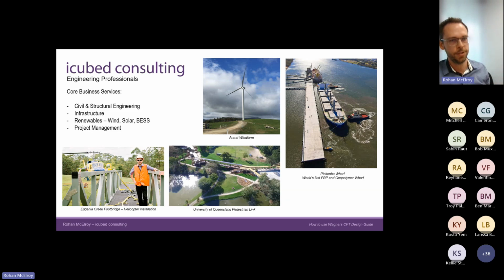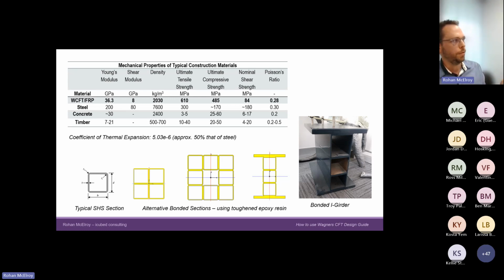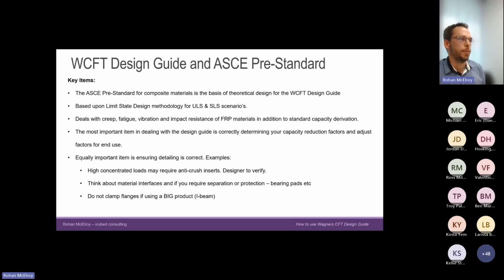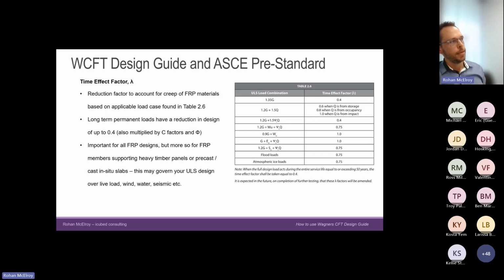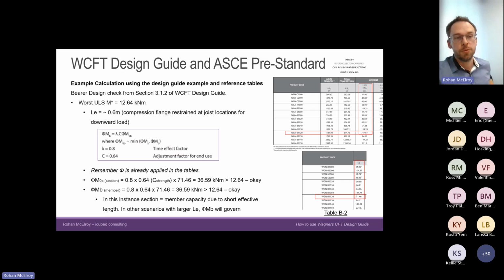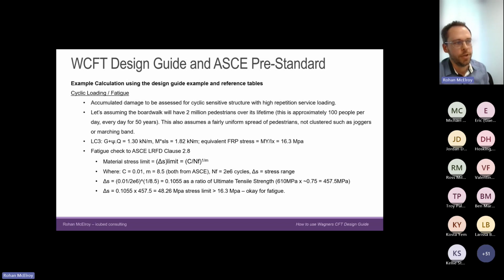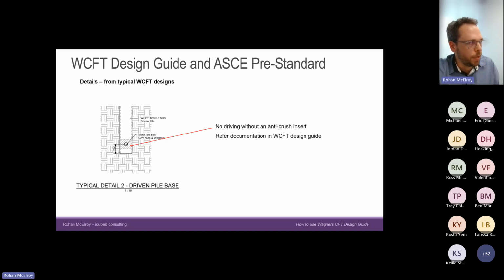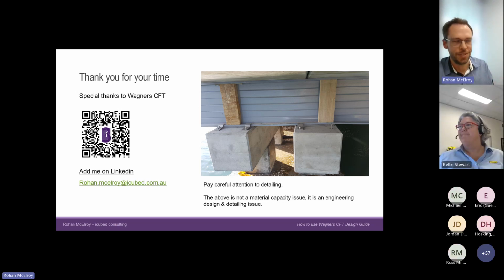How to use Wagners CFT Design Guide and what to consider that's different when designing with FRP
Join Principal Structural Engineer Rohan McElroy from icubed consulting as he explores how to use Wagners CFT Design Guide and the things that you should consider during design with Fibre Reinforced Polymer (FRP) profiles that differs from traditional materials.

This 30-minute webinar and following 15-minute Q&A session is a 'must watch' for engineers and architects wanting to maximise the use of FRP profiles during the design phase.